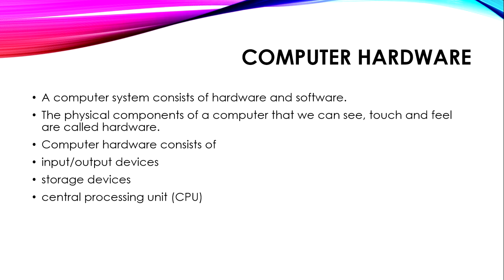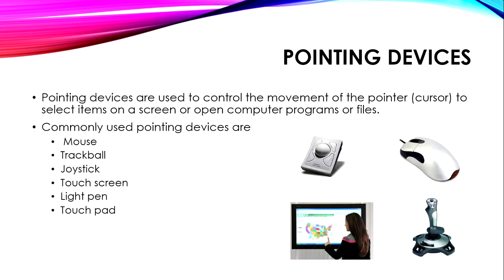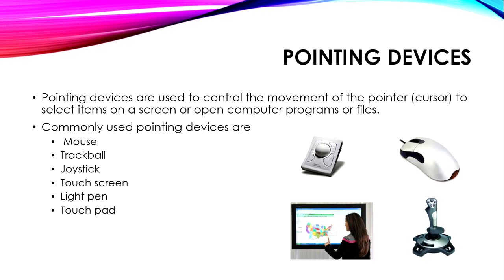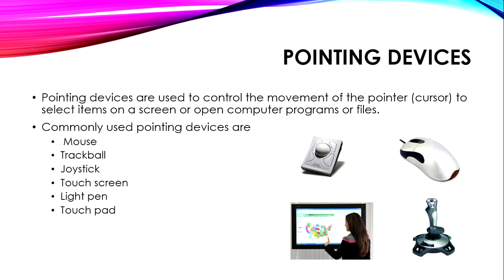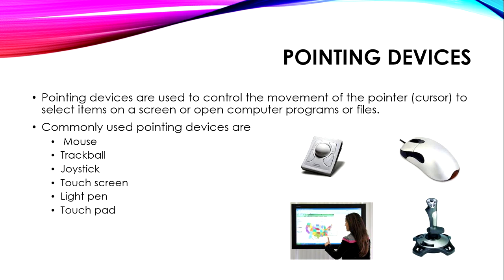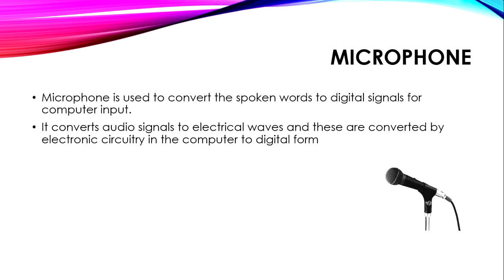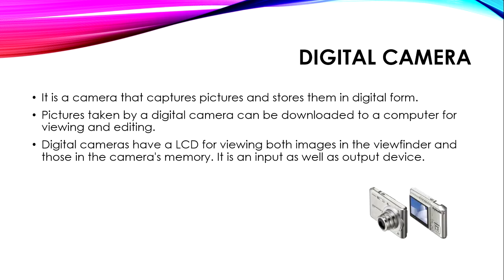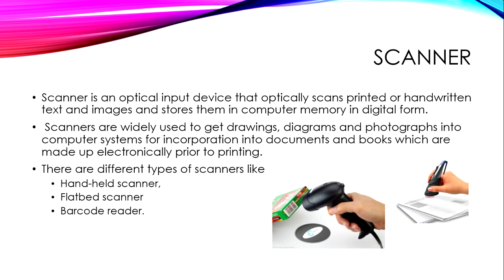Input Devices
Class: XI
Unit No 01: Overview of computer system
Topic: Input Devices